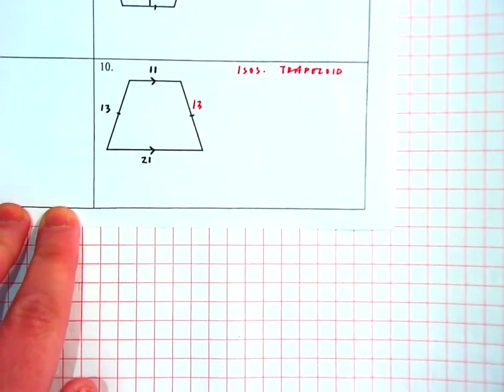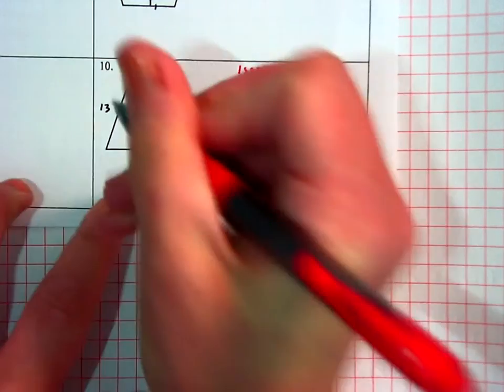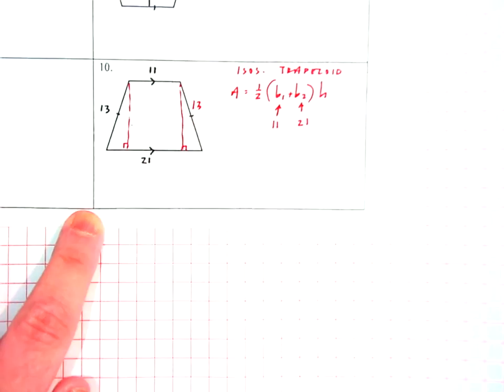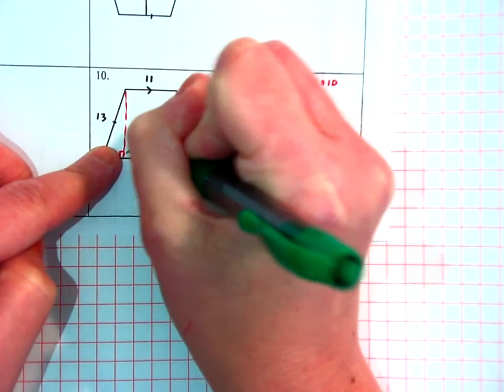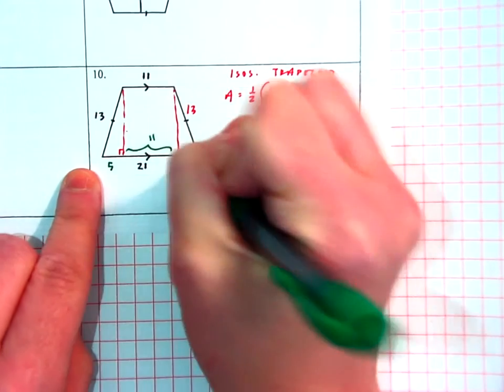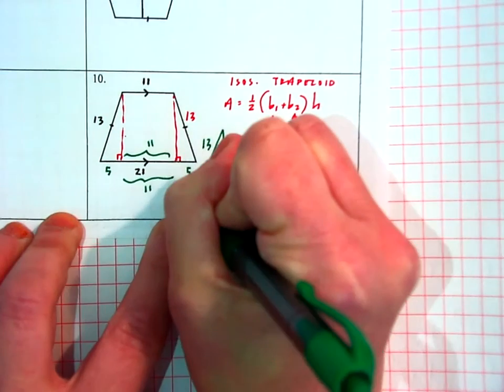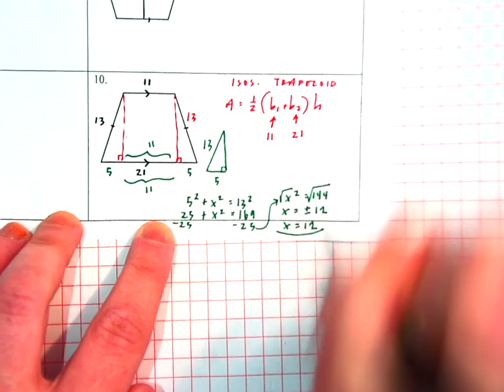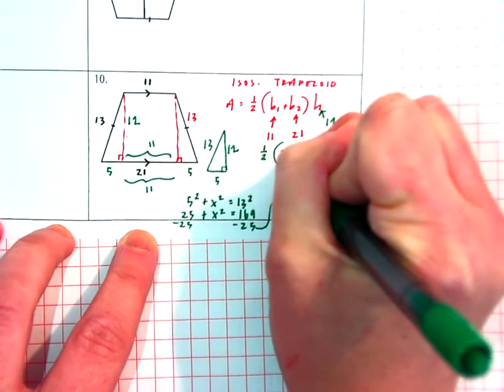Geometry SPRING HW 55 Area problem 10